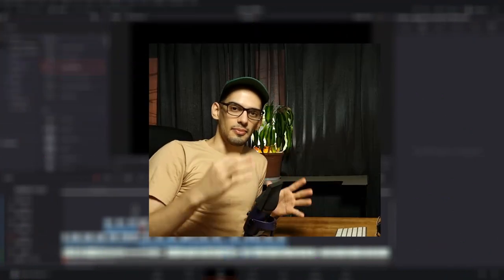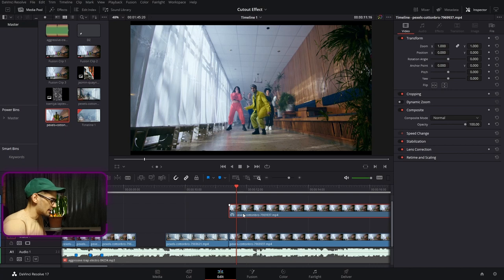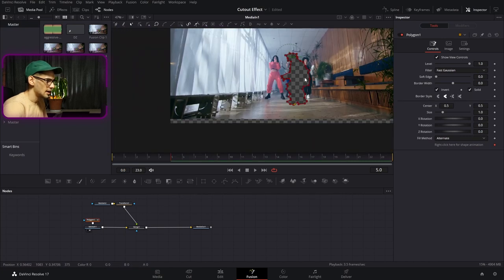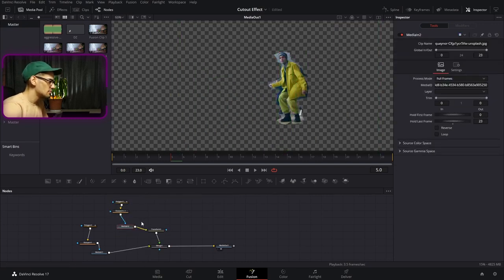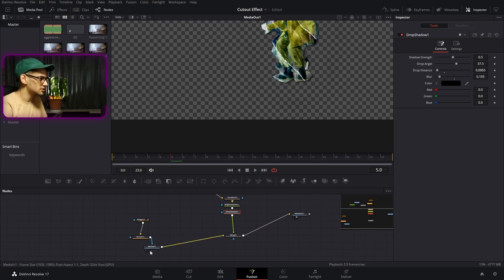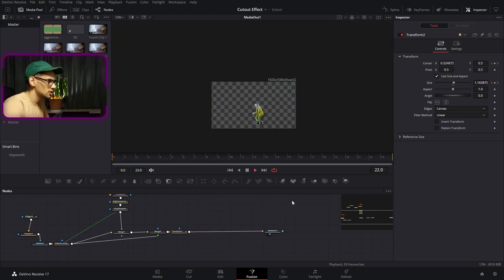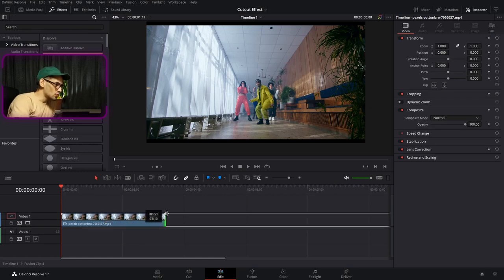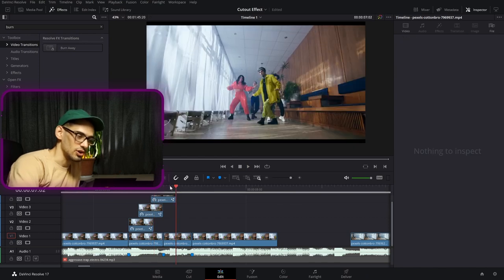Cutout Effect DaVinci Resolve 17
In this video I will show you can start creating your own cutout effect in DaVinci Resolve 17. I will cover the basics so that after that you can create your own compositions in similar style. Enjoy.

DaVinci Resolve MEGA Bundle. Over 300 elements!

00:00 Paper Cutout Effect
03:25 Creator Elements Bundle
03:50 Adjusting Masks
06:20 Animating Positon
07:38 Adding extra effects in the edit page